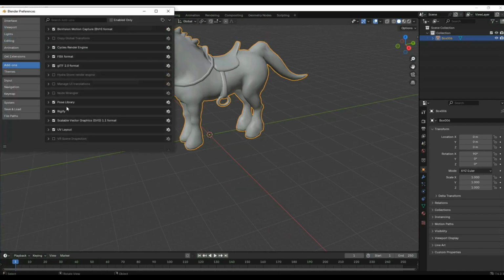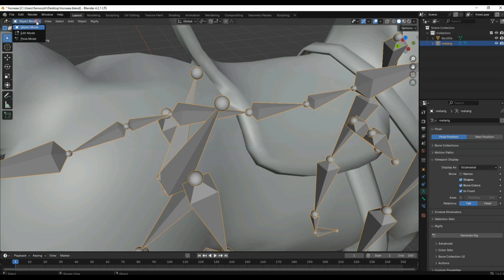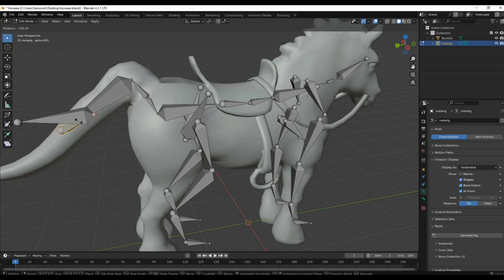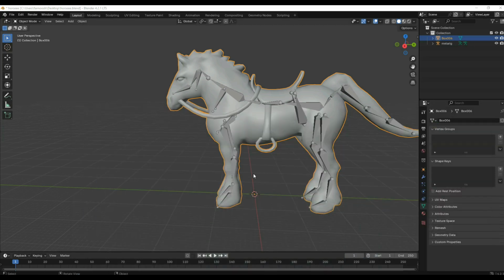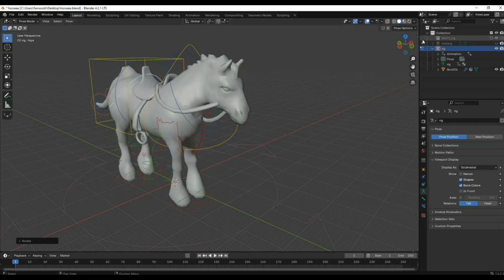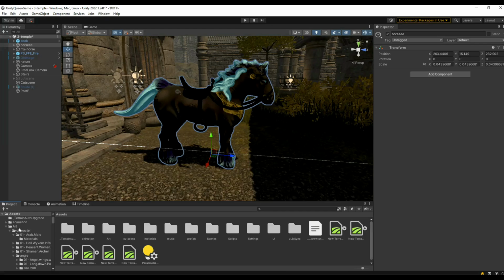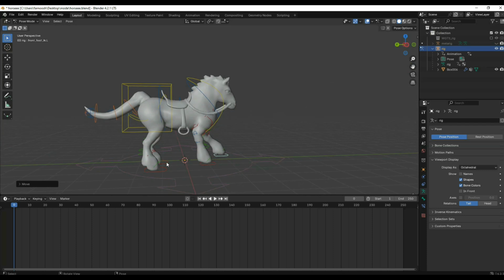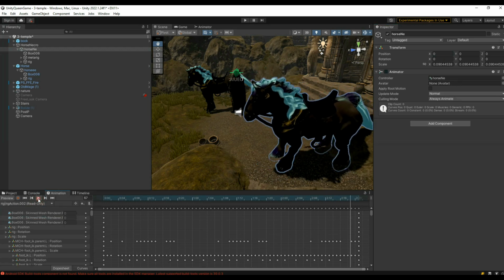The Dumbest Horse Rigging Tutorial You'll Ever Watch (After Mixamo Betrays You)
0:00 – 1:03 Intro
1:03 – 4:50 Blender Rigify
4:50 – 5:10 Unity Animation
5:10 – 6:22 Blender Animation
6:22 – Outro Story

A necromancer resurrects a horse.

The horse can't move.

Mixamo refuses to help.

The horse regrets being resurrected.

So we head into Blender and rig a quadruped from scratch using Rigify.

In this tutorial you'll learn:

• How to create a horse rig with Rigify
• Common mistakes that break the rig generation process
• Automatic weight painting
• Fixing extra mesh parts manually
• Creating horse animations in Blender
• Importing animations into Unity
• Setting up an Animator Controller

No boring lectures.

Just necromancy, suffering, and horse rigging.